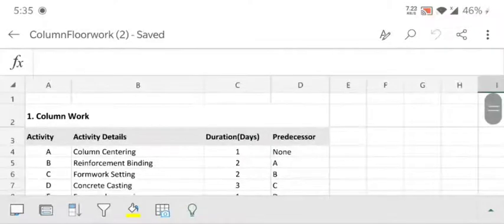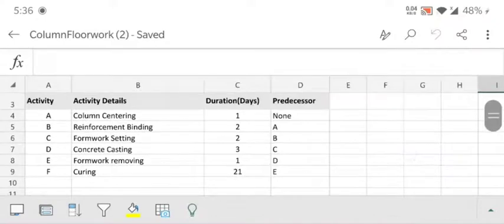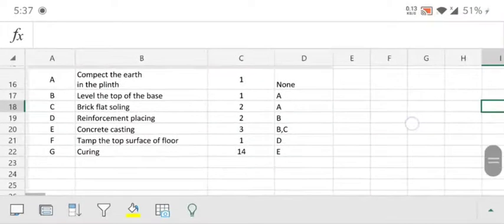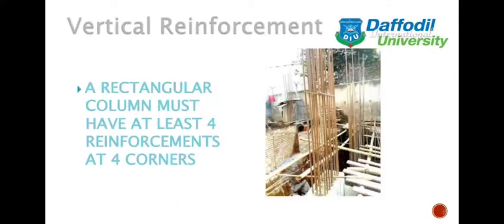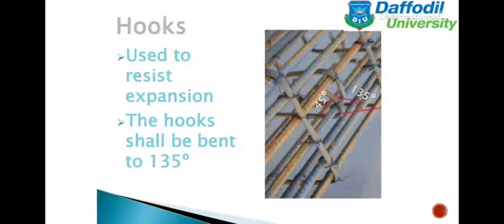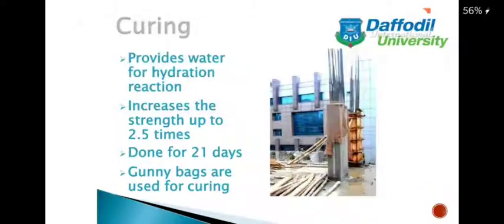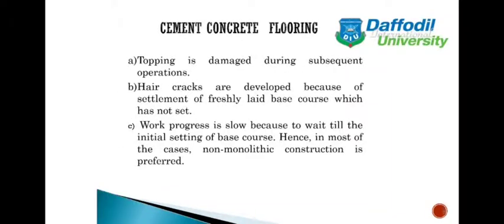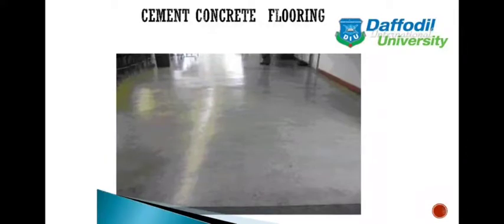presentation of abu hasan sir